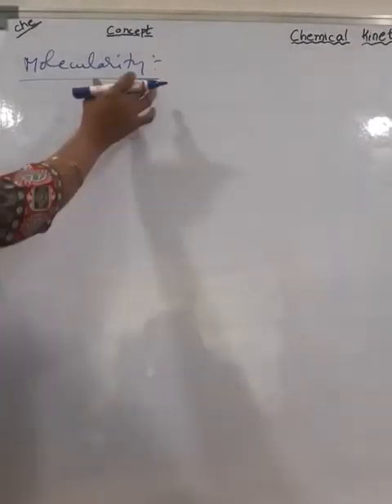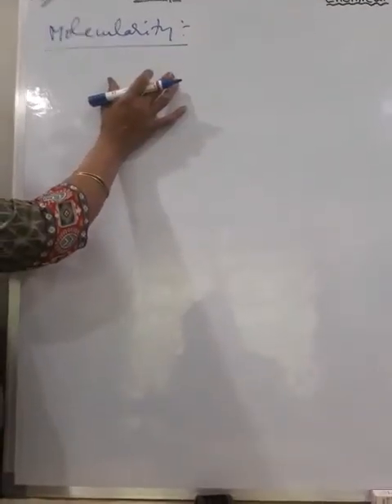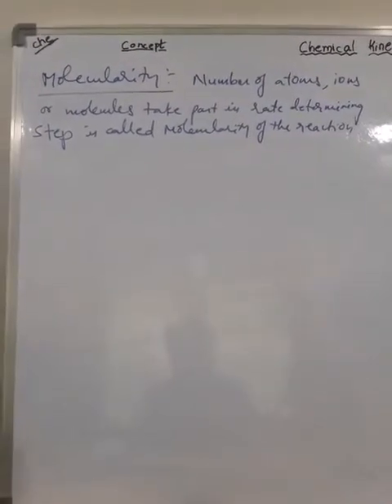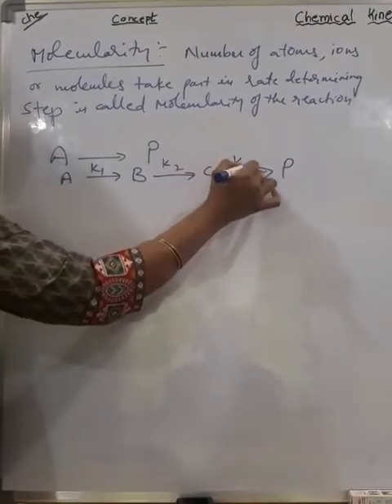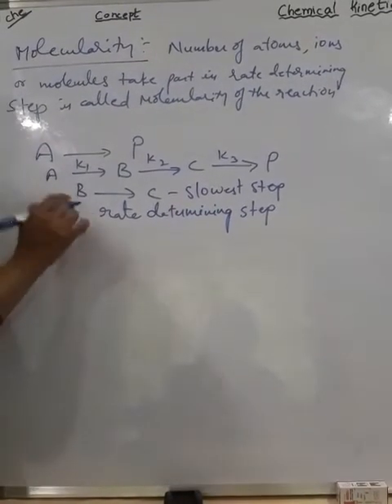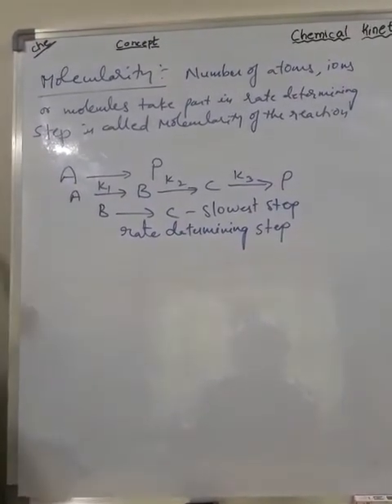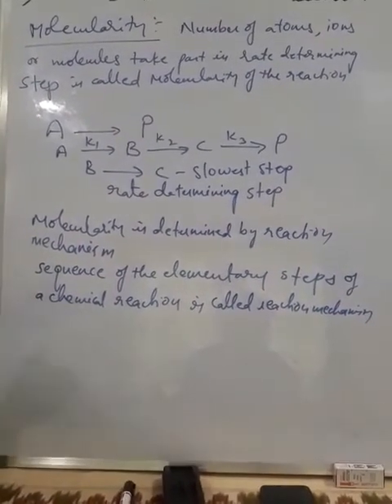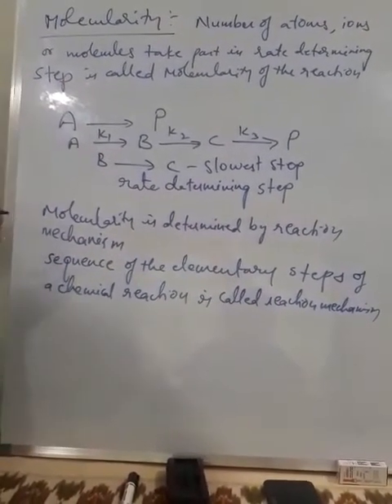CHEMISTRY CLASS 04/06/20(1)